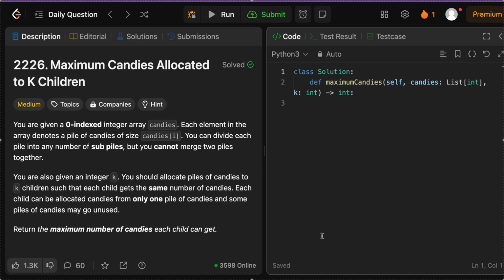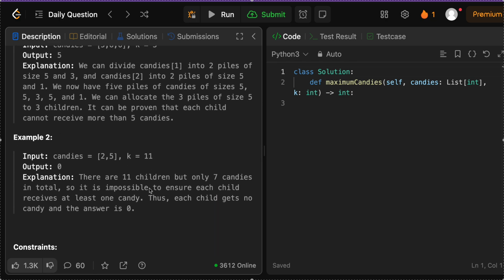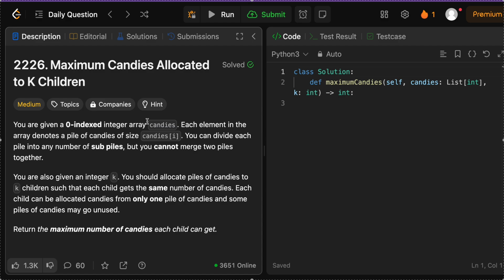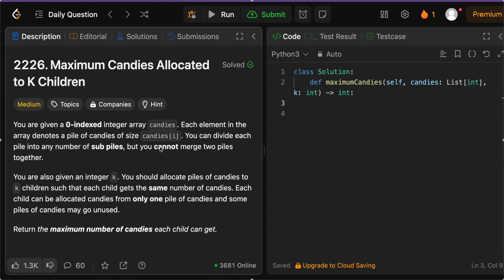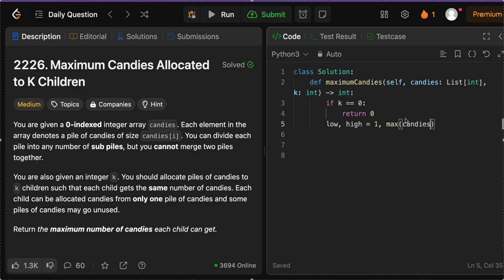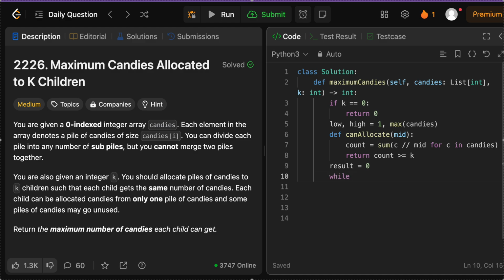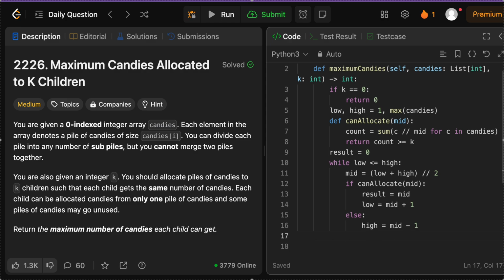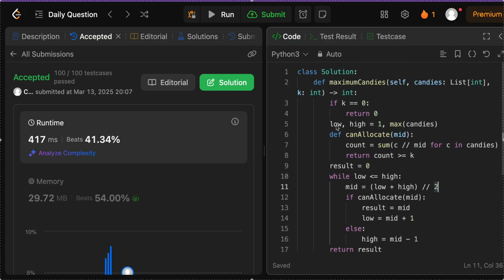Maximum Candies Allocated to K Children - Leetcode 2226